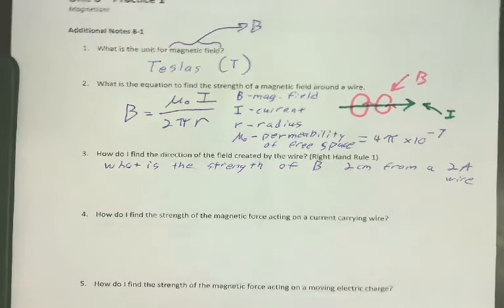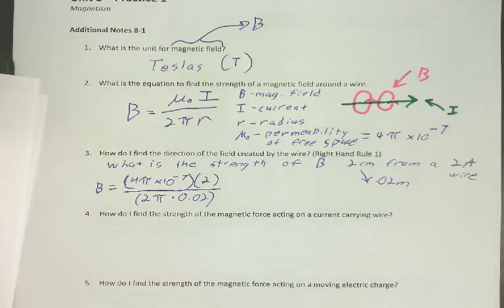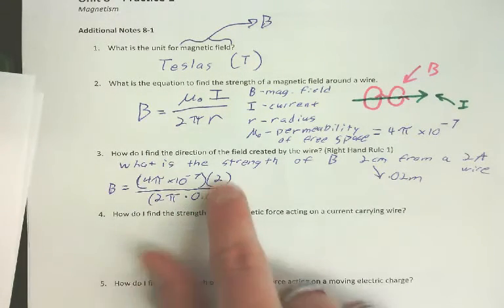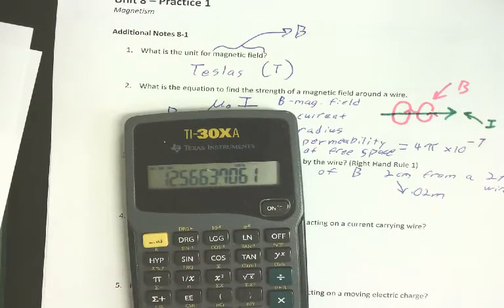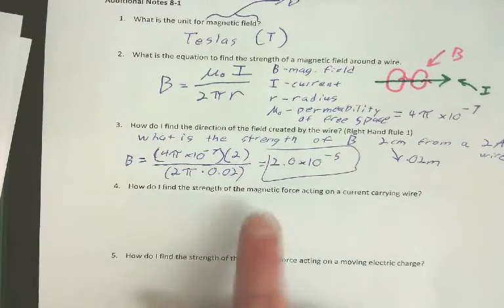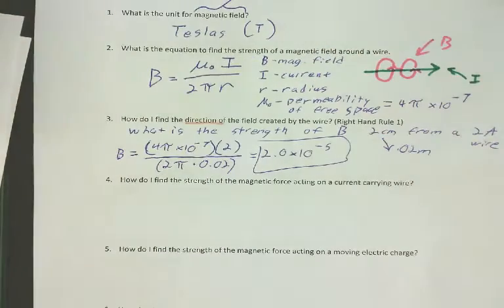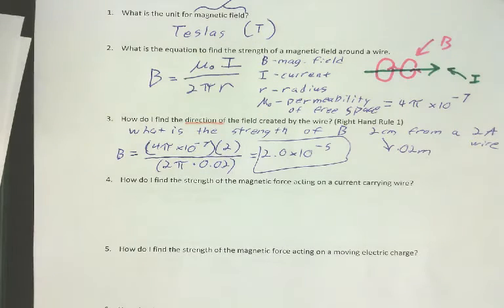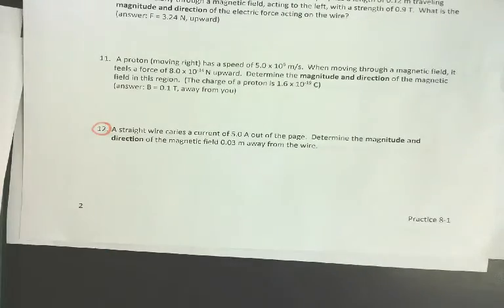Physics 2 - Magnetism - Practice 1: Wire Example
Mr. Borcherding shows how to solve for the magnetic field created around a wire.